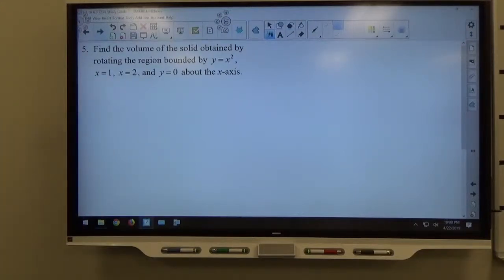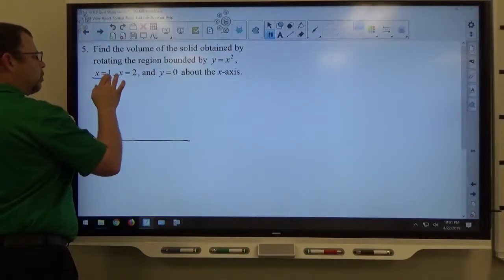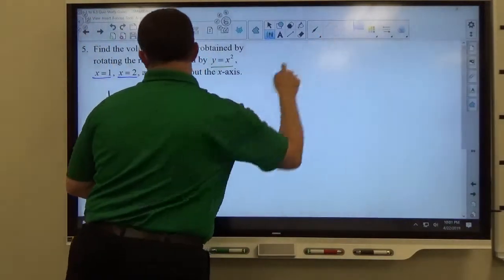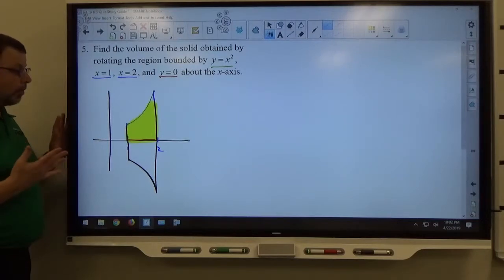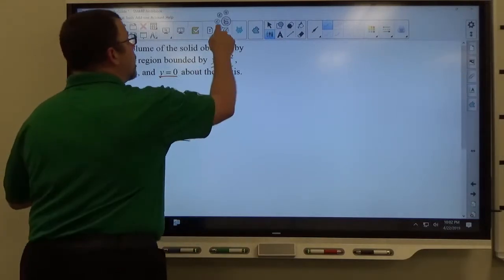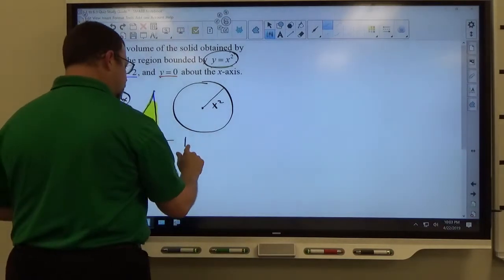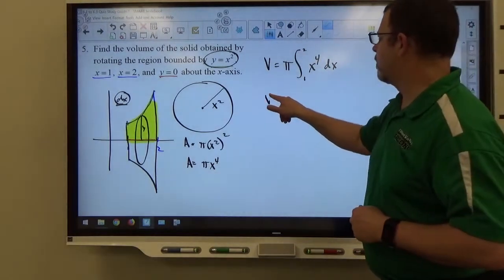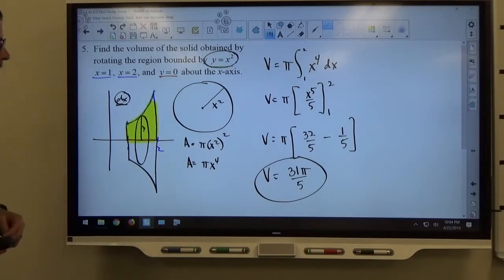Calculus 6.1 to 6.3 Study Guide #5